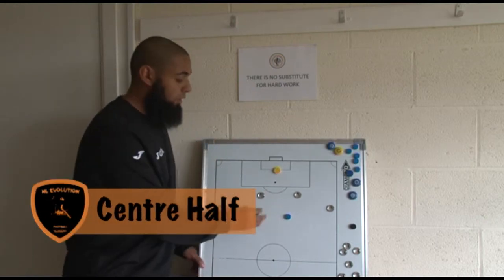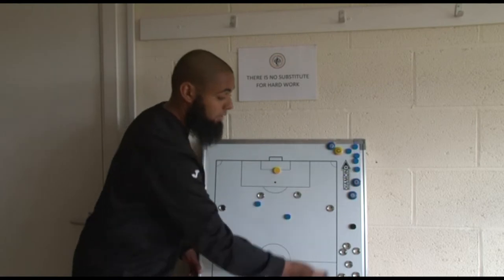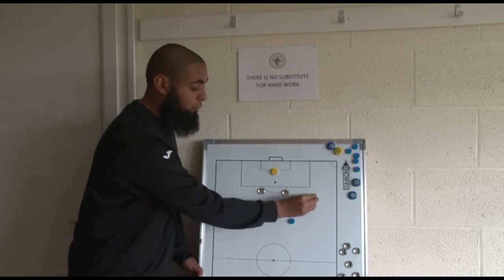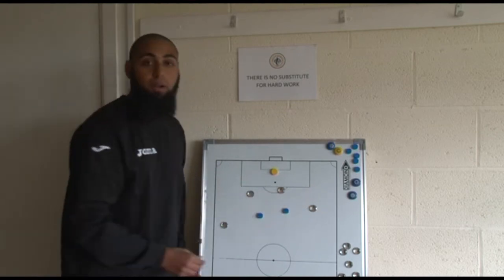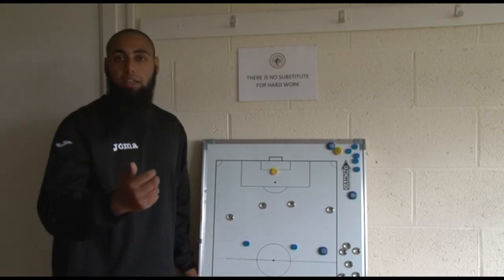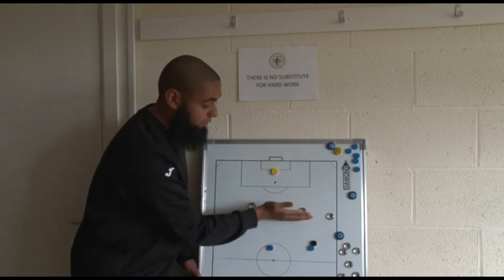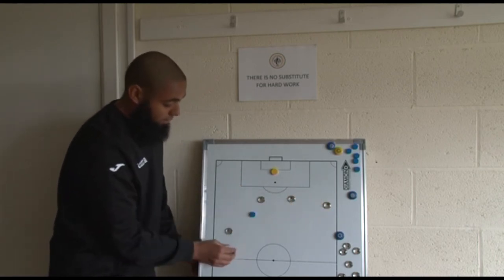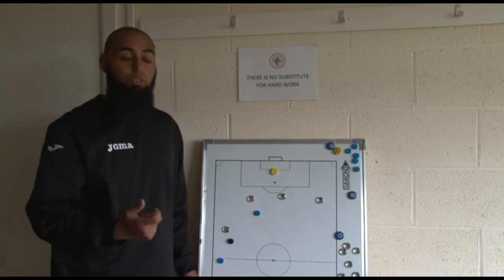Next Level Evolution - Centre Half Tactical Coaching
Next Level Evolution Manager Shadab Iftikhar talks about tactical coaching for a centre half on the Advanced Coaching programme.